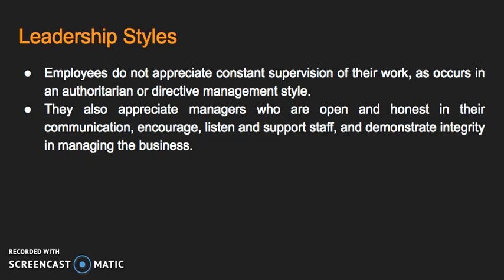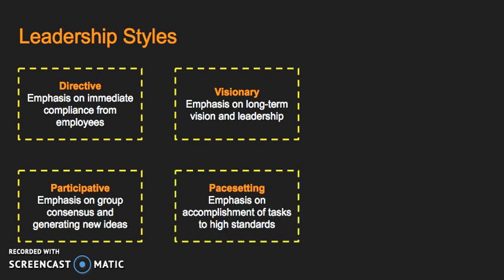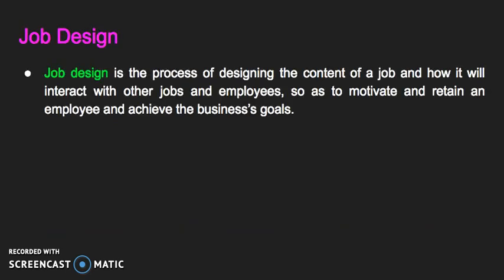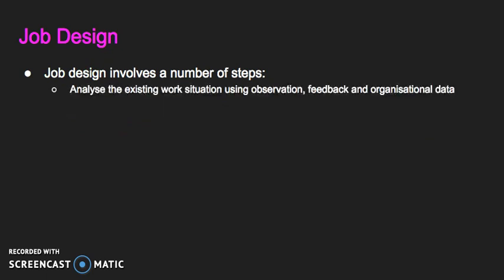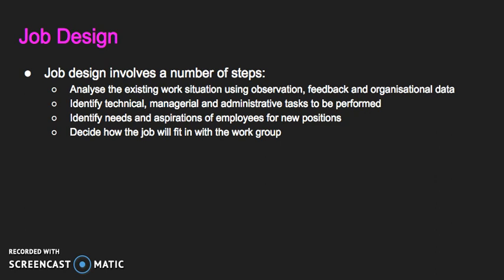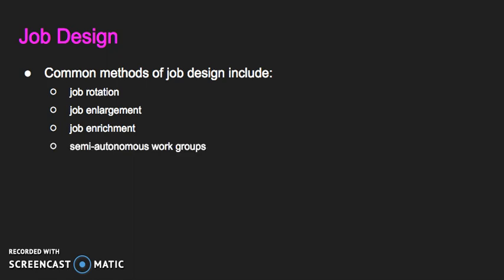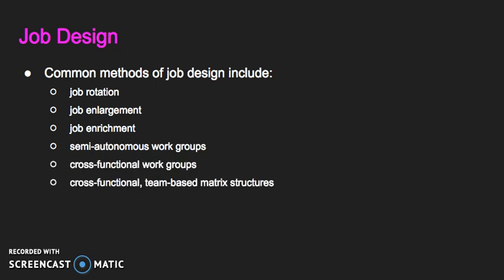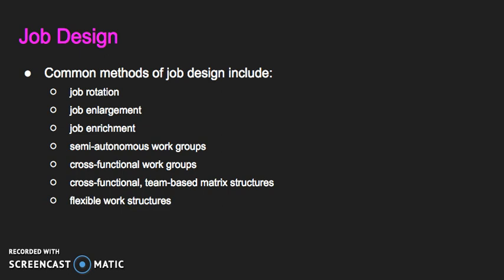HSC Business Studies Human Resources: Leadership Style, and Job Design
This video looks at the strategies of Human Resources, in particular leadership style, and job design.